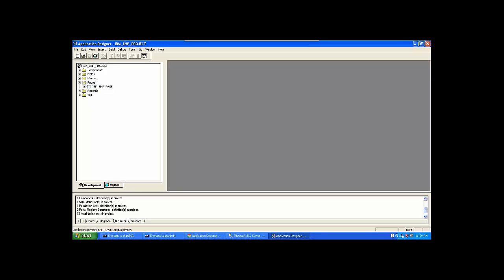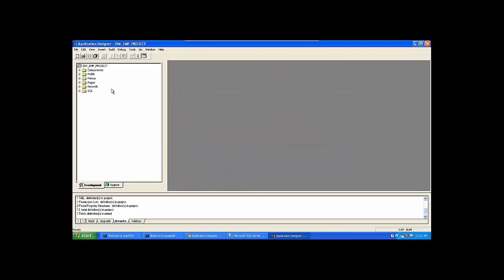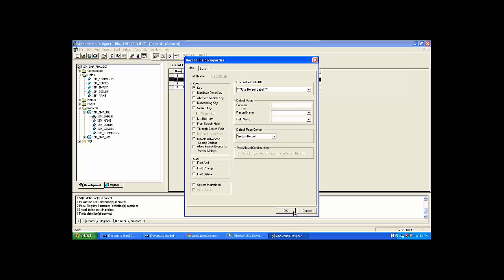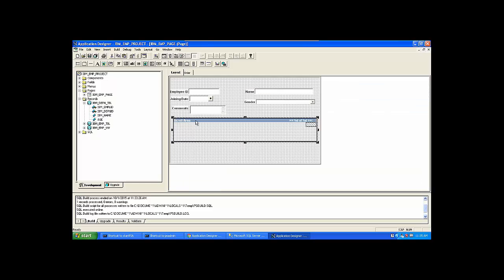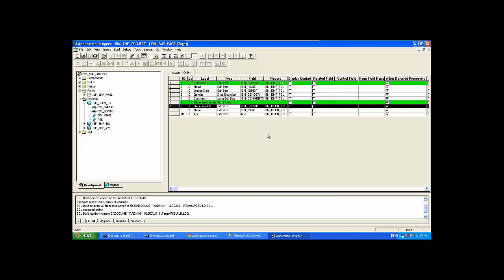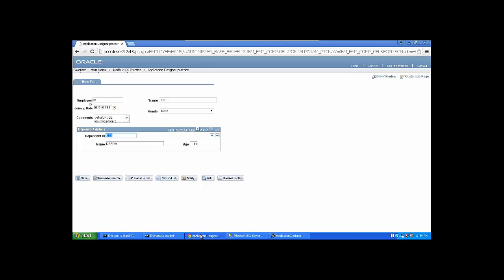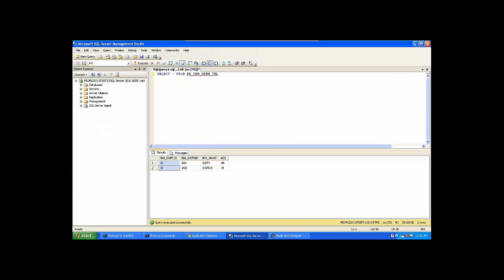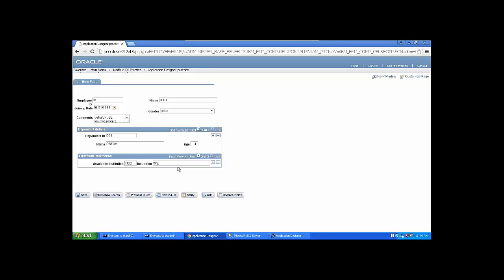peoplesoft training demo class